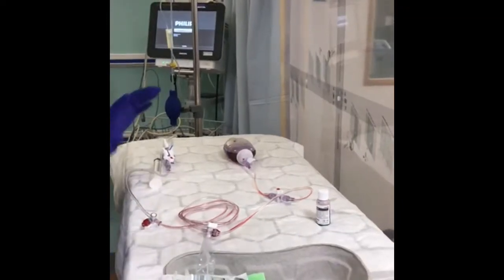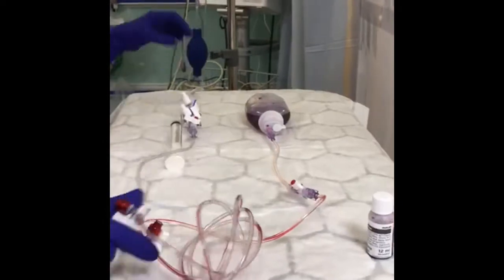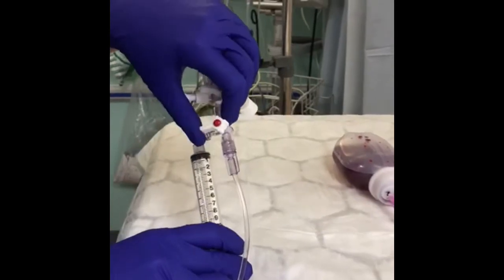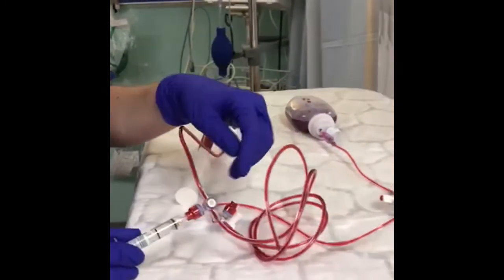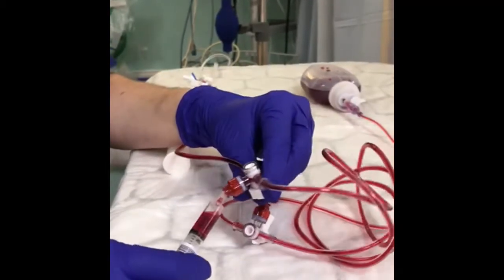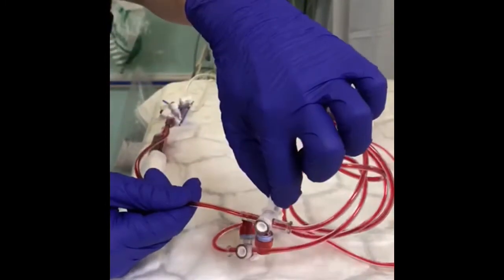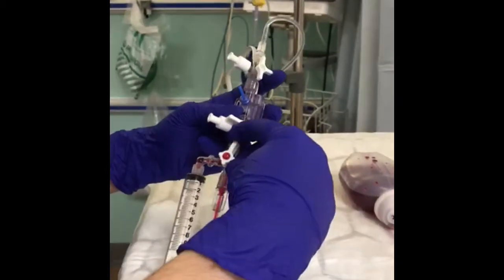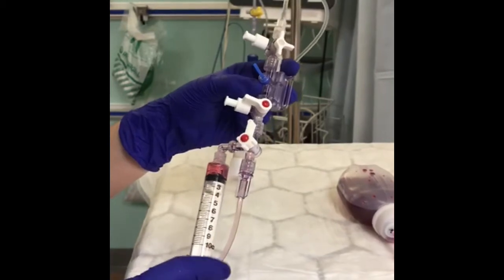How to take a blood sample from an arterial line set || Work colleague demonstration || Nurses life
Special thanks to my lovely work colleague for  this video demonstration. This will be a useful guide for for all the staff. Thanks so much.